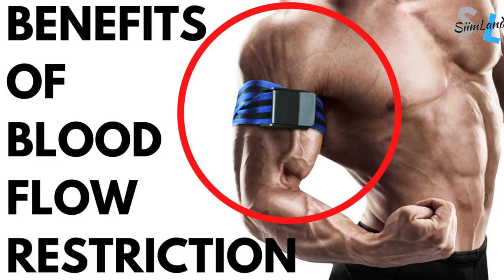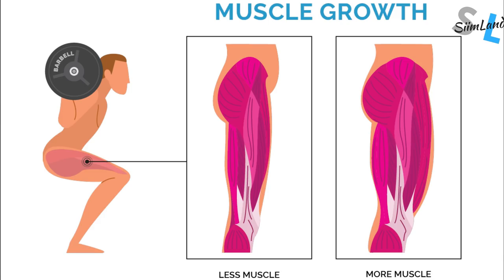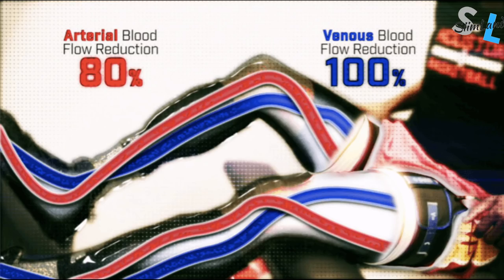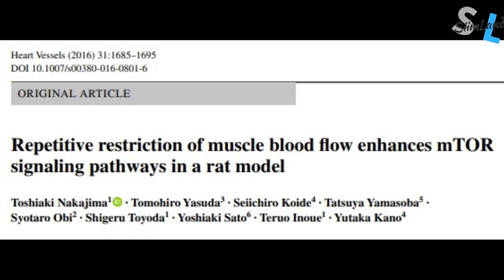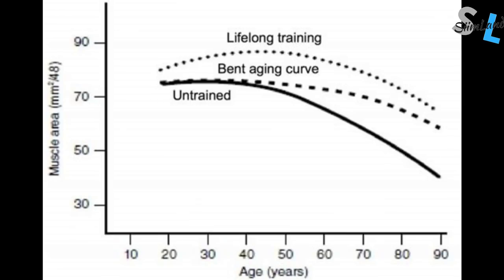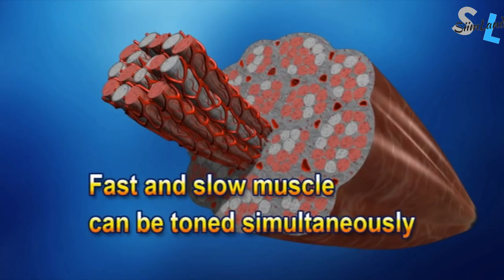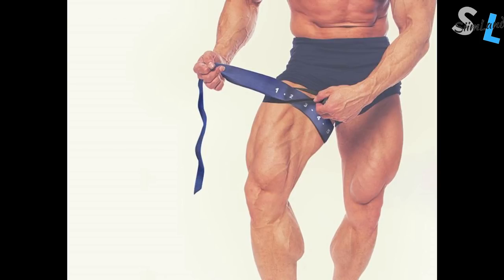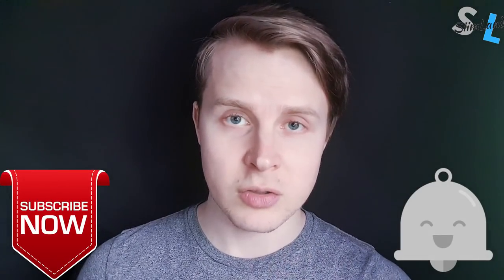Benefits of Blood Flow Restriction Training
This video talks about the benefits of blood flow restriction training.